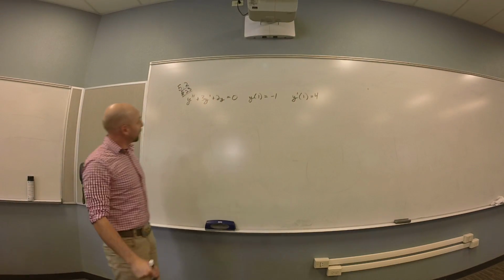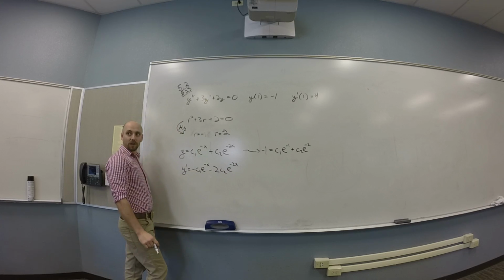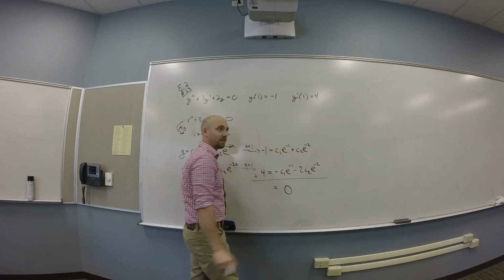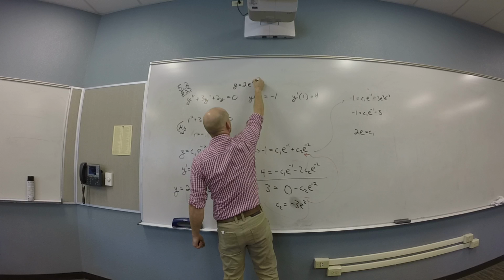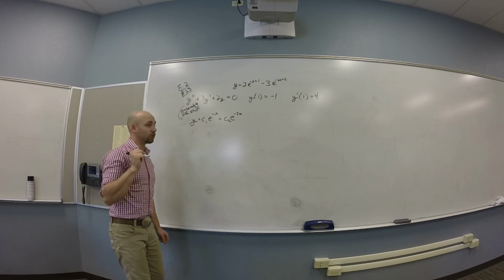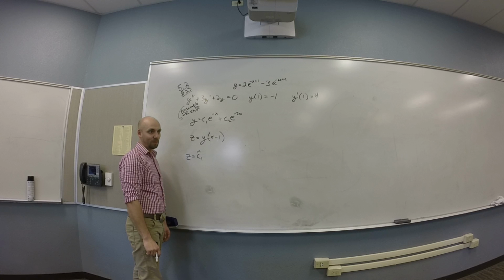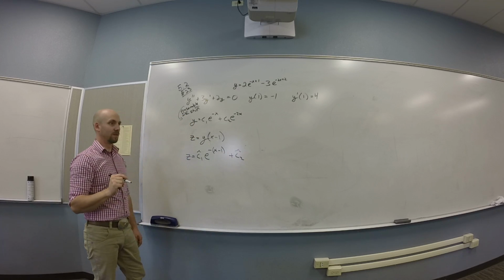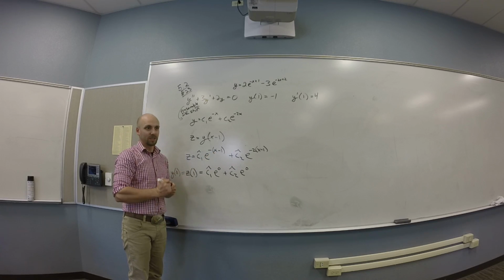Second Order Linear Constant Coefcient - Example (5.2 #23)